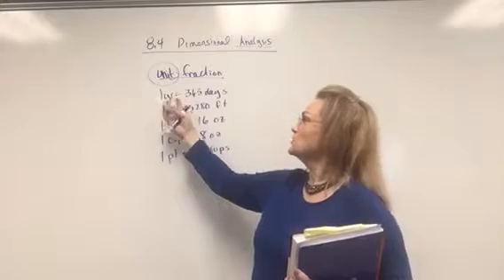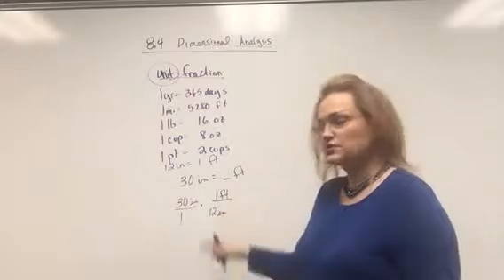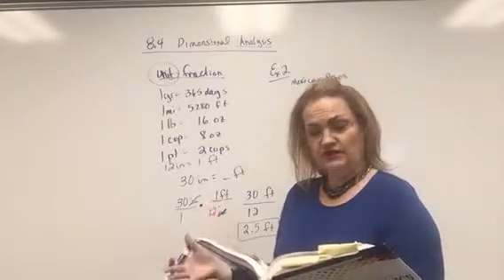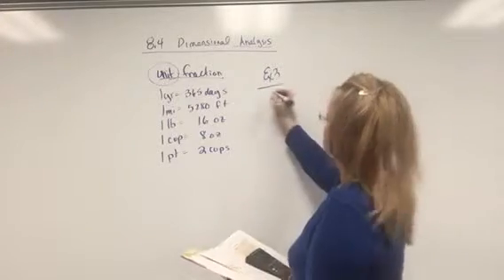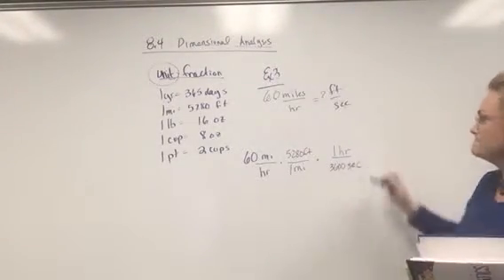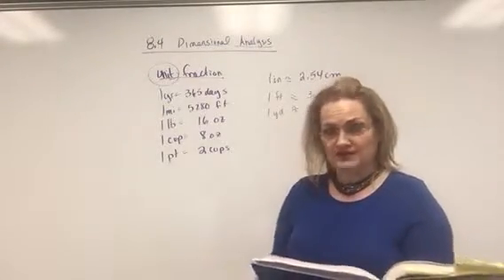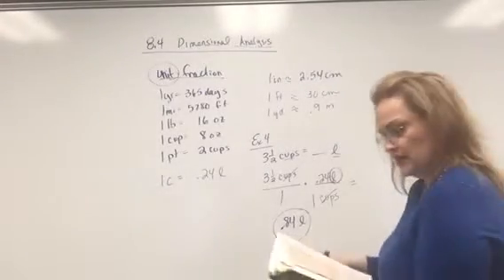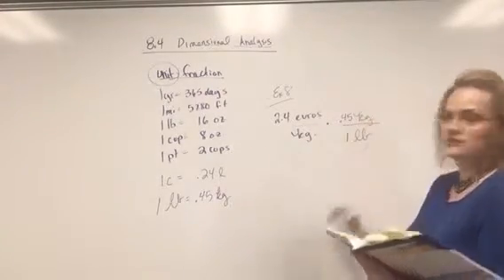8.4 unit fractions